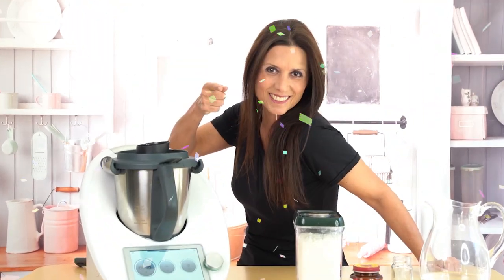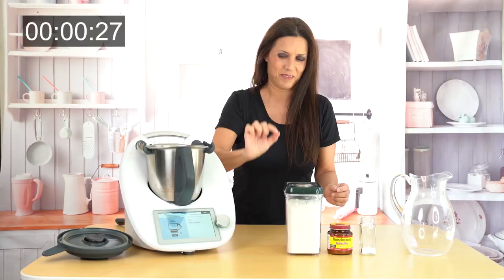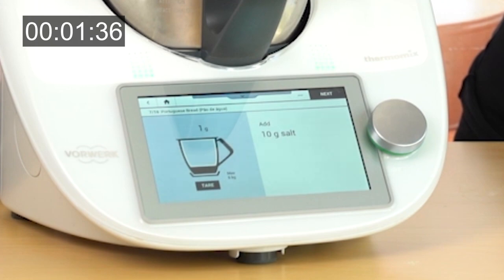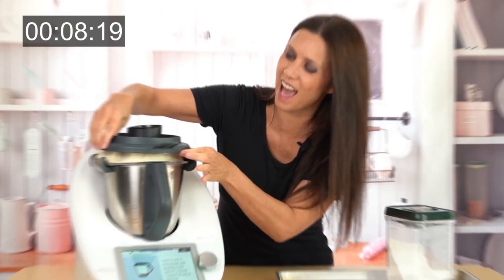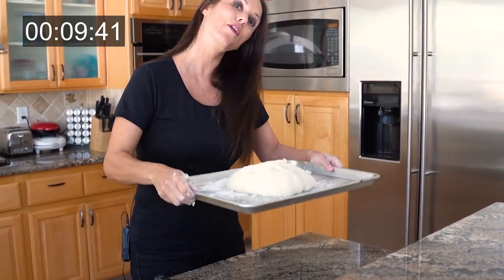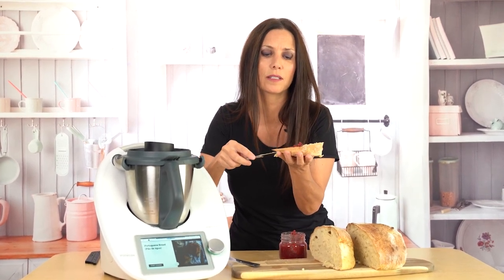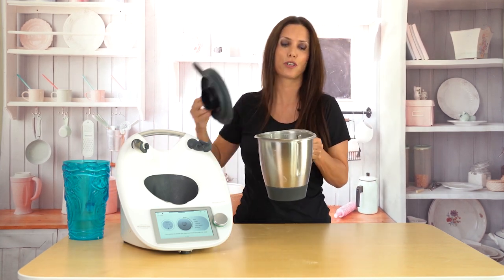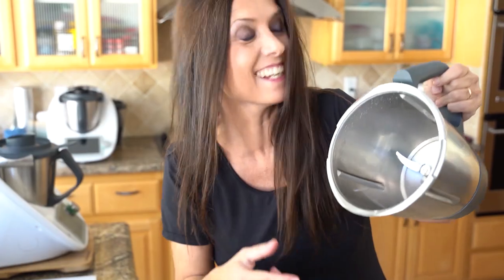Thermomix - Portuguese Bread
Don't have a Thermomix yet? We can fix that!

I can give you a demo before or after purchase, and I can share cool tips, and tricks with you.

Thank you!! Diana, The Dummy Cook